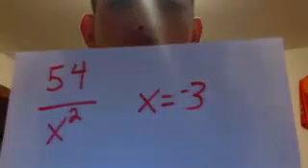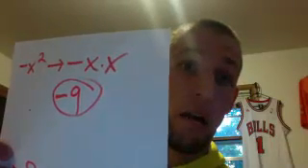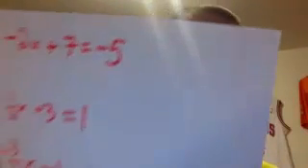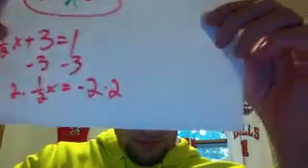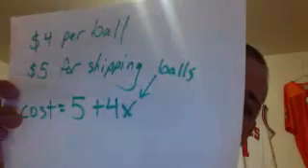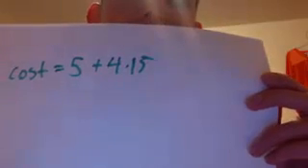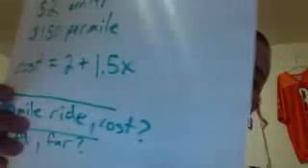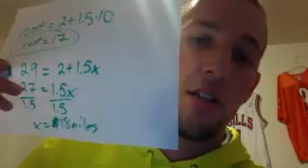Chapter 2 Review (Algebra)